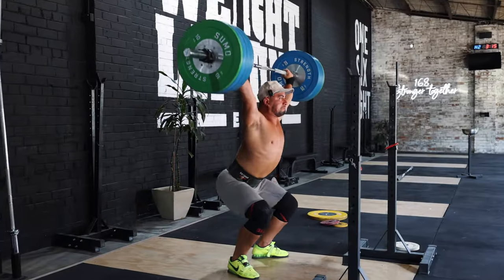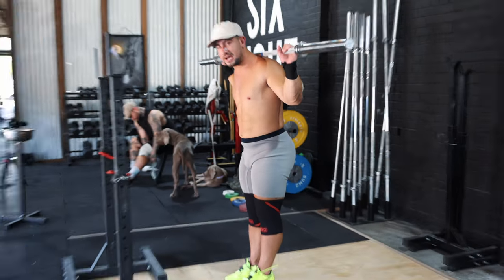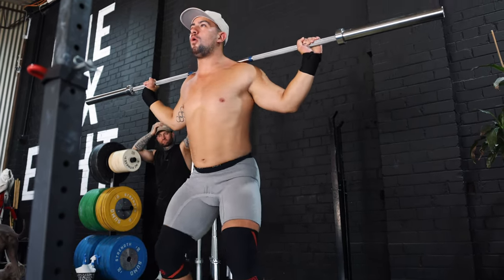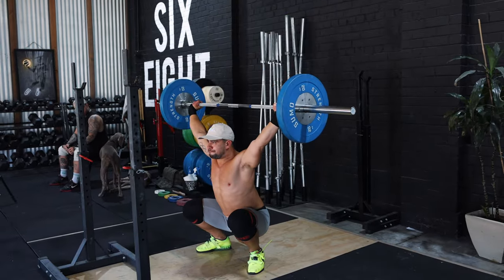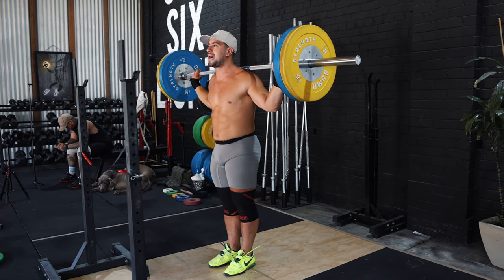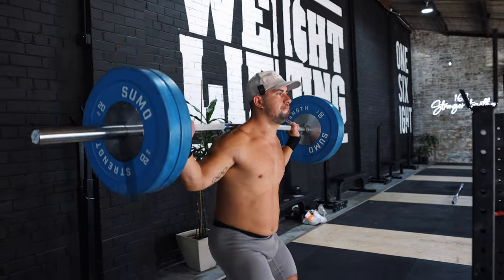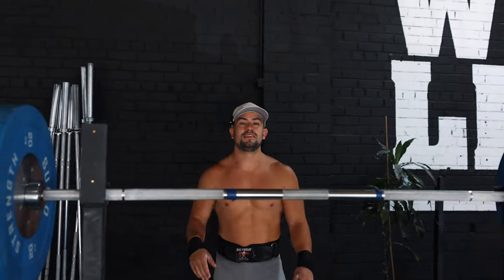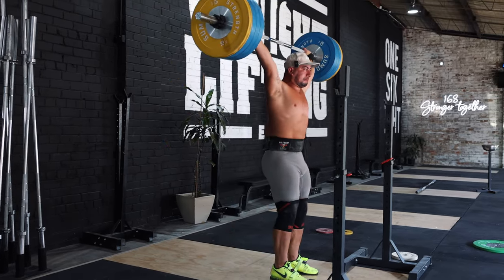TRANSFORM Your Snatch with This Accessory!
Overhead Strength & Stability Plan